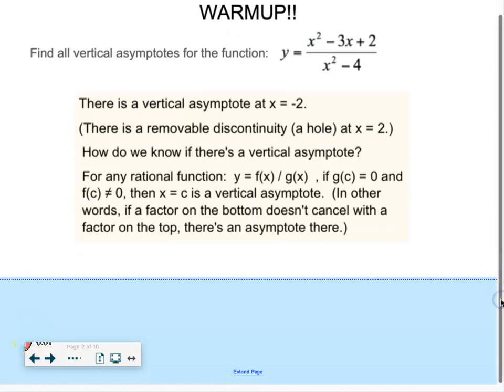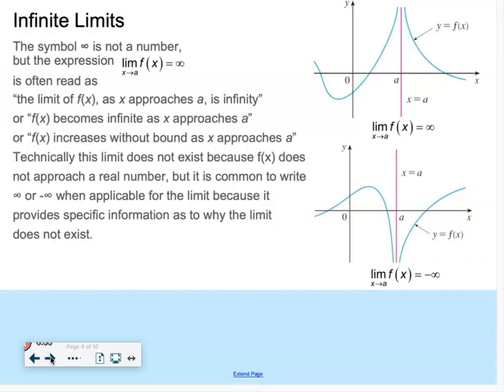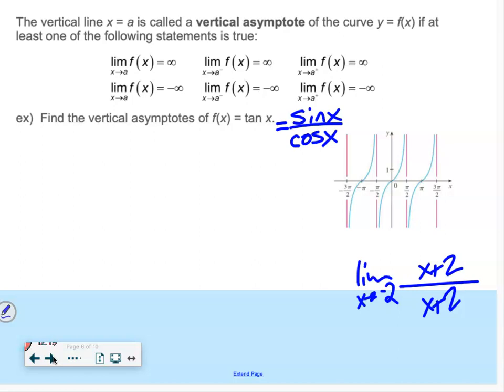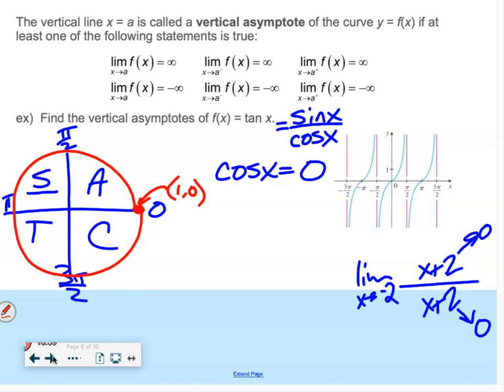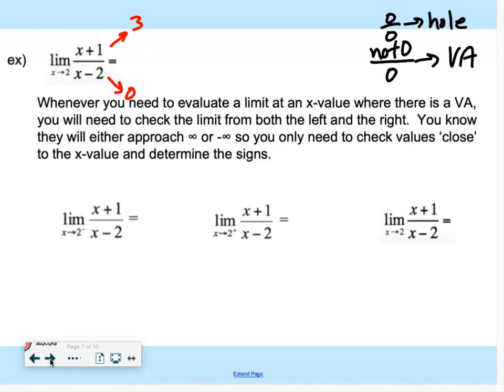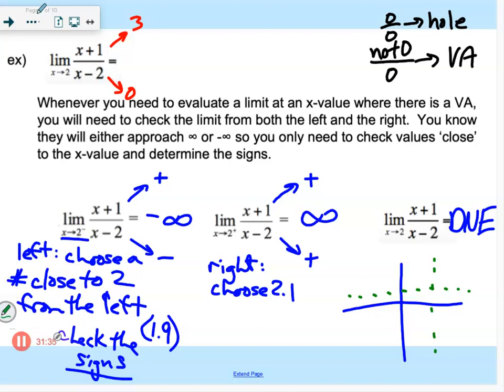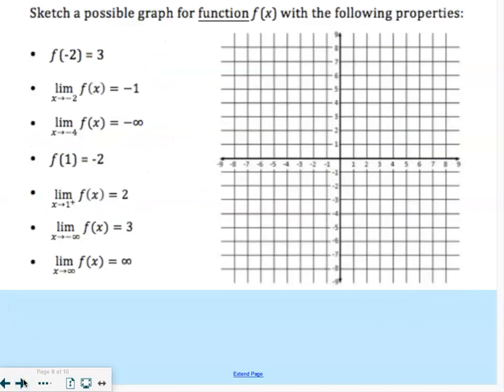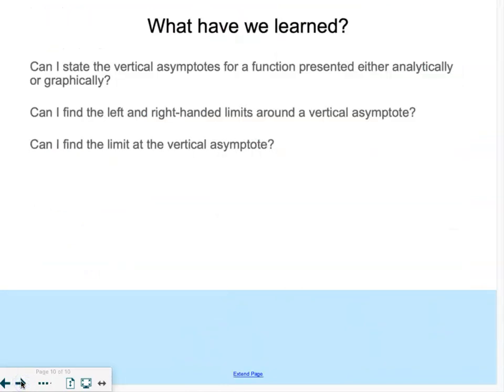2019 ap calculus 2.2b vertical asymptotes